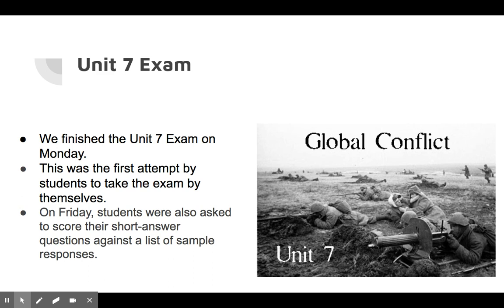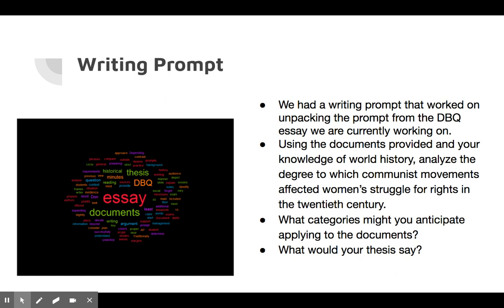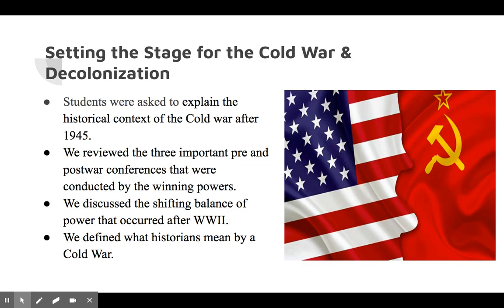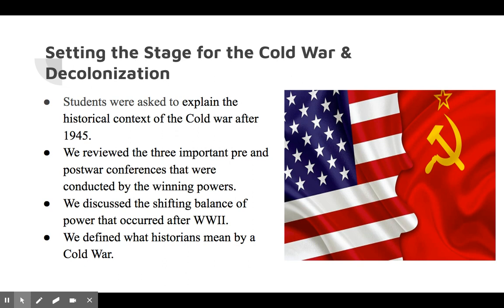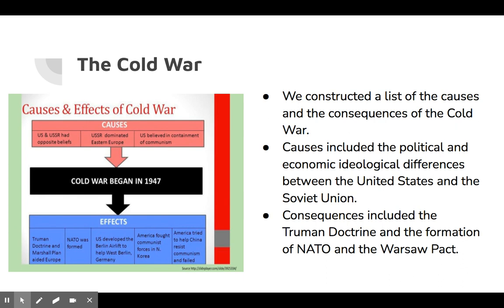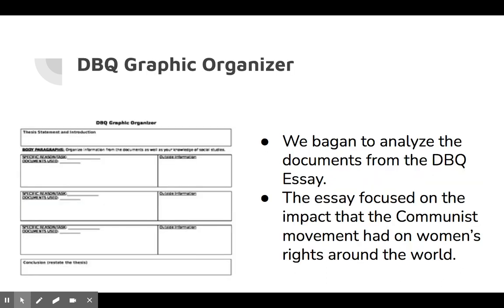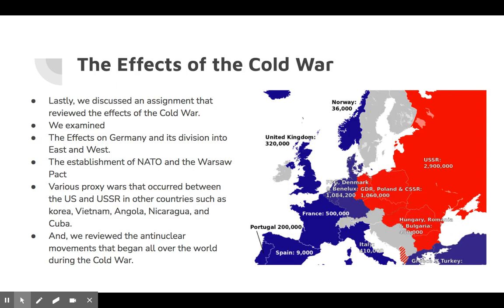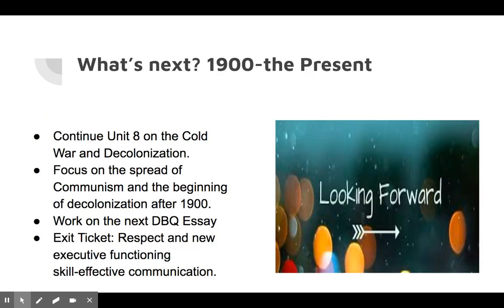APWH Weekly Review 3/15-3/19